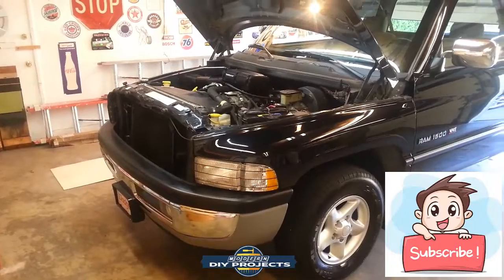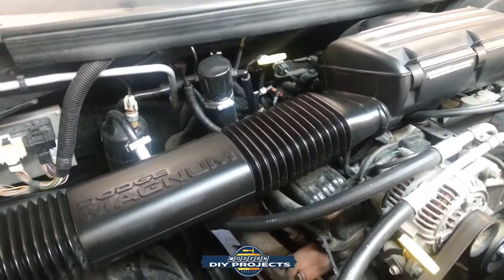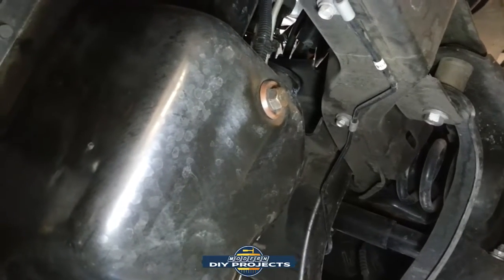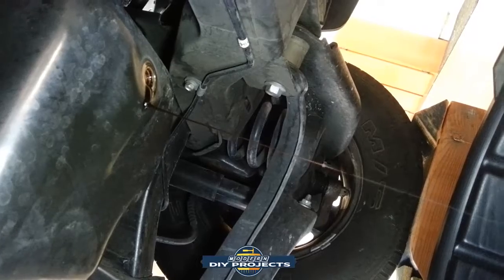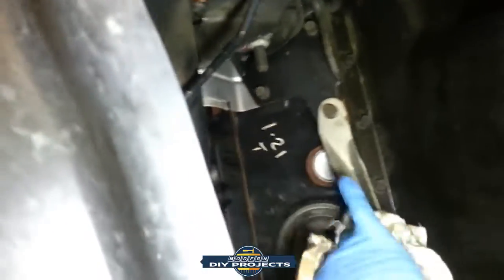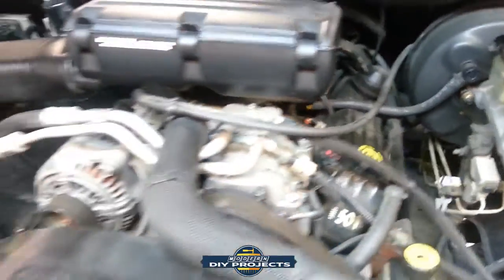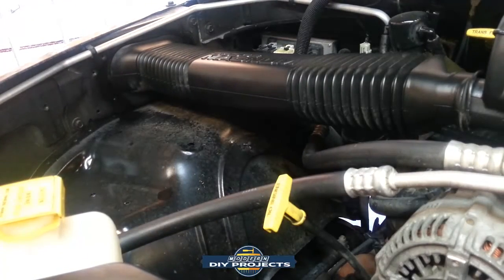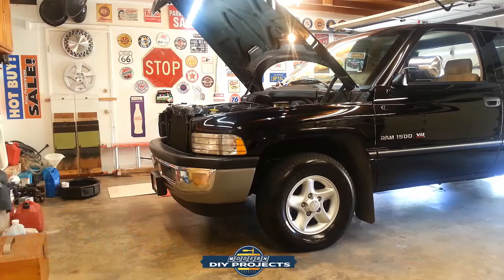How to Oil Change 95, 96, 97, 98, 99 & 2000 Dodge Ram 1500 2500 Mopar Magnum oil and Filter Change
Oil Change procedure for 1995, 96, 97, 98, 99 & 2000 Dodge Ram 1500 & 2500. Lets do an oil and filter change on this 1997 Dodge Ram 1500 Truck with a Magnum V8. Whether it's a Magnum or Hemi 1500 or 2500 changing the oil on a Dodge Ram using Mopar parts is a really easy way to save money and keep your Ram truck working properly. The dealer charges too much so a DIY approach is better. Both the 5.2 Liter 318 or the 5.7 Liter 360 Magnum motors use the same procedure.